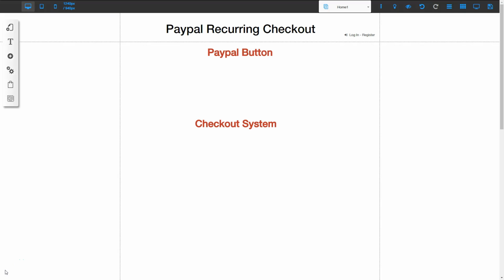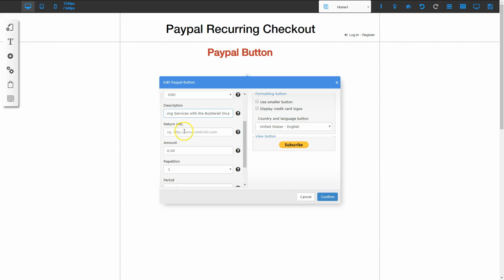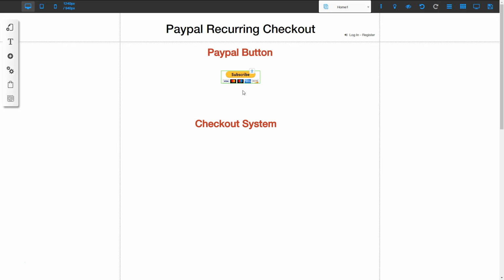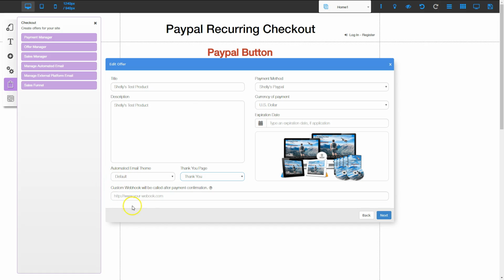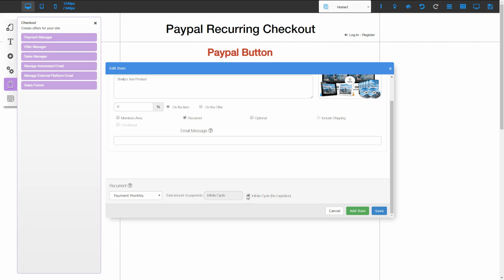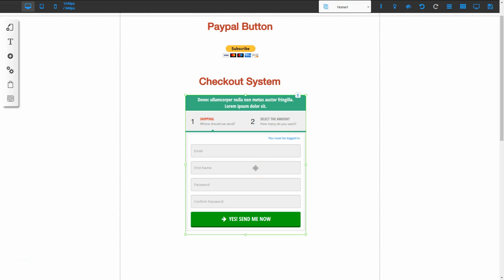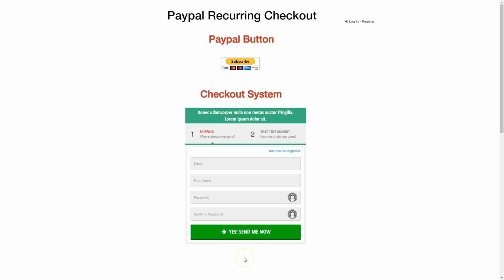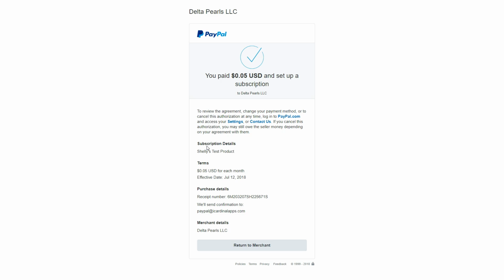Setting up Recurring Payments with Paypal